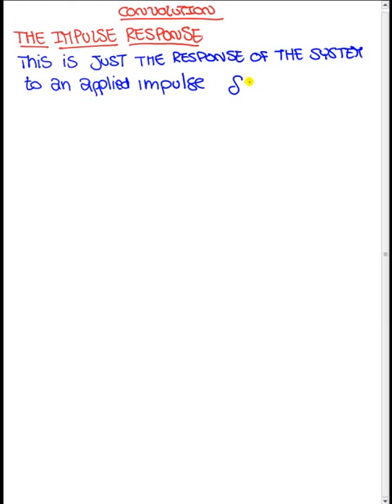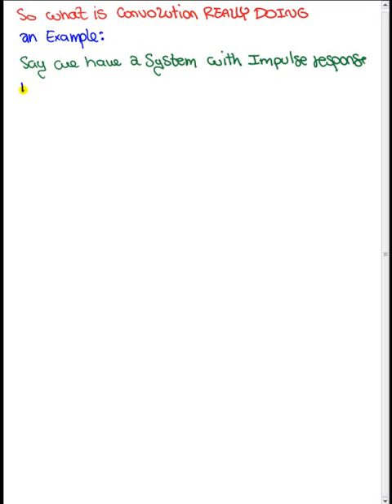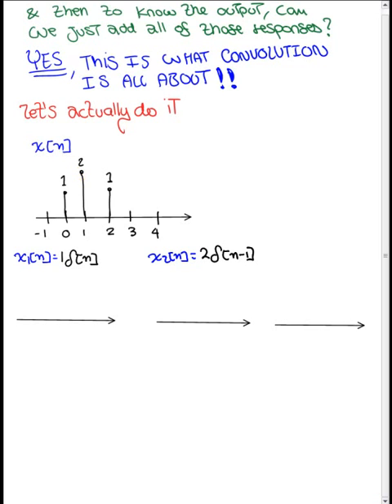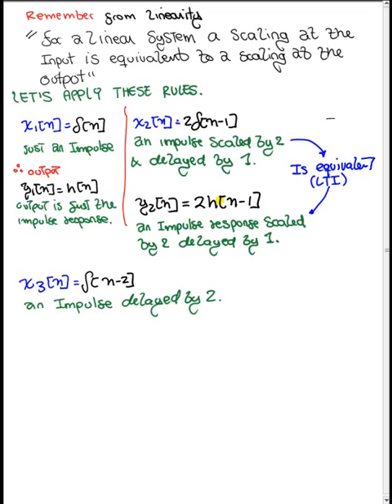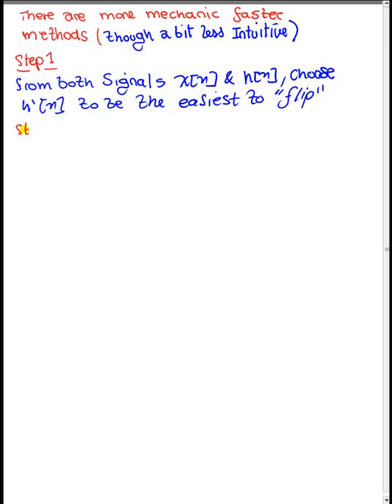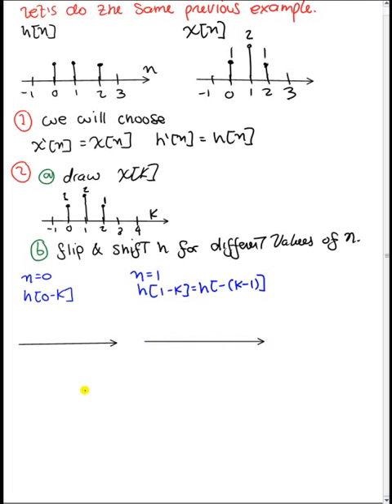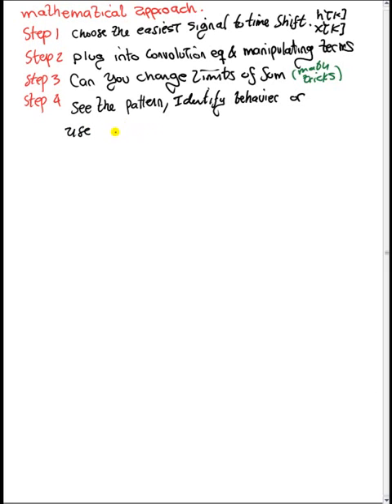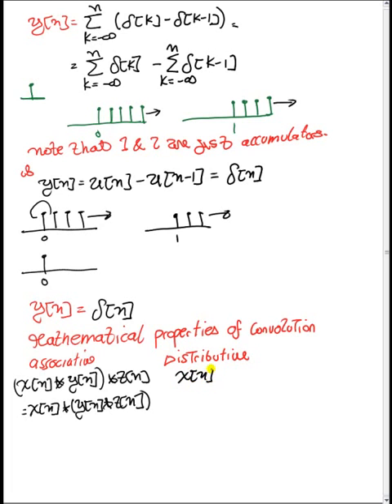Convolution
The real intuitive story behind convolution.